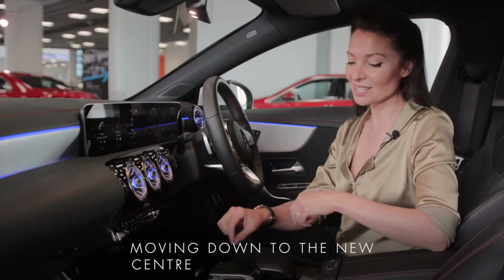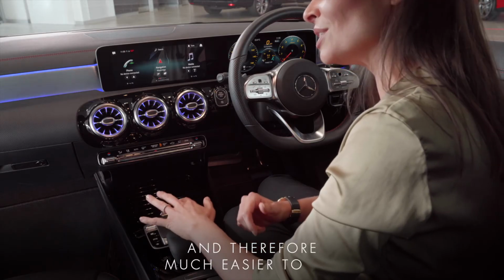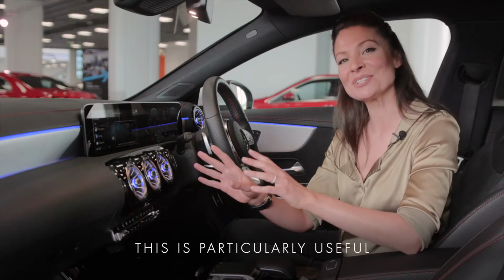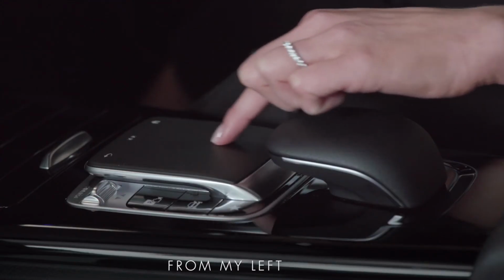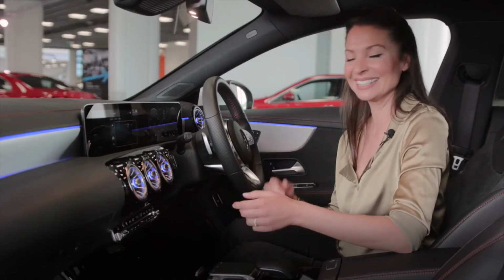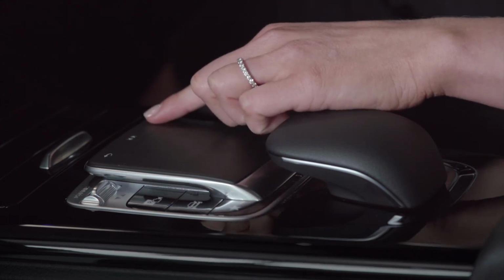Mercedes-Benz South West Driver Guide - MBUX Touchpad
In this video, we explain how to use the touchpad with your MBUX interior assistant.

↓ To keep up to date with Mercedes-Benz South West, follow the links below ↓